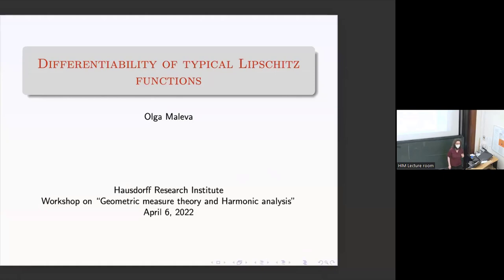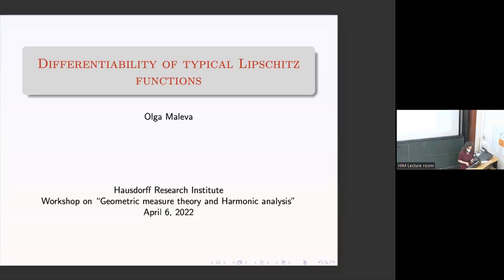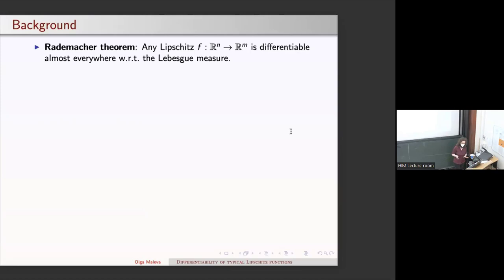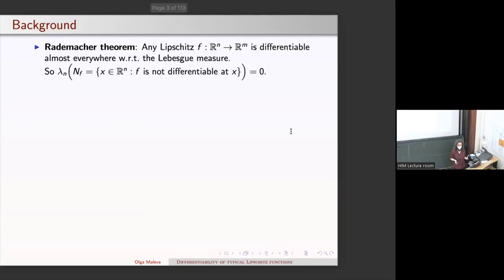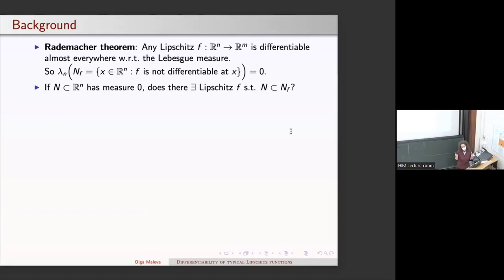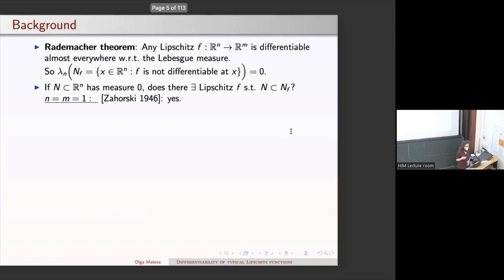Olga Maleva: Differentiability of typical Lipschitz functions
Abstract: The classical Rademacher Theorem guarantees that every Lipschitz function between finitedimensional spaces is differentiable almost everywhere. There are, however, null subsets S of R^n (with n greater than 1) with the property that every Lipschitz function on R^n has points of differentiability in S; one says that S is a universal differentiability set (UDS).
It turns out that some sets T which are not UDS still have the property that a typical Lipschitz function (understood in the sense of Baire category) has points of full differentiability in T. We characterize such sets completely in the language of Geometric Measure Theory: these are exactly the sets which cannot be covered by an F-sigma 1-purely unrectifiable set. We also show that for all remaining sets a typical 1-Lipschitz function is nowhere differentiable, even directionally, at each point. Surprisingly though, no matter how good the set T is, we show that a typical 1-Lipschitz function is non-differentiable at a typical point of T in a very strong sense. This is a joint work with Michael Dymond.